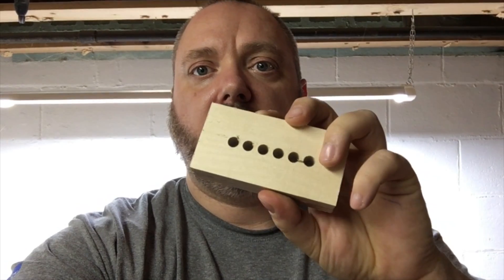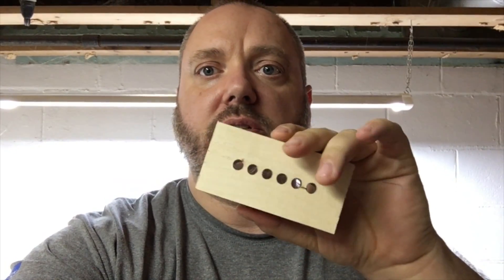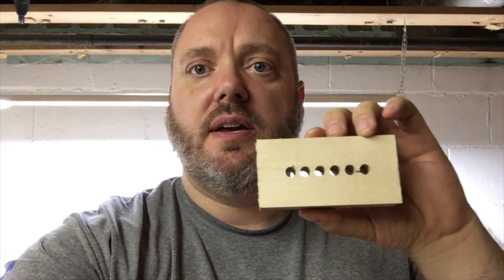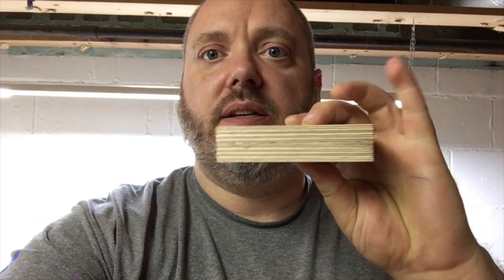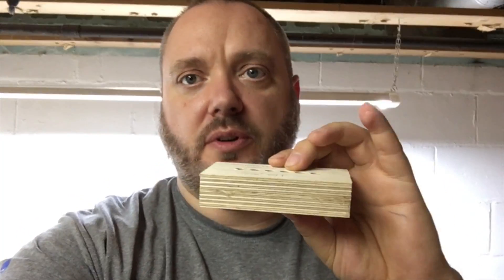String Ferrule Drilling Guide Pt. 1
We haven't shared this with you guys yet but. we also build guitars. We are looking to start adding content on the process of building guitars at home BUT we also hope to help fill the vacuum of content related to building guitars on home CNC machines! (Like our Shapeoko...but the same principles apply to X-Carve, Onefinity and countless other hobby sized machines)

This is just a quick sample, we hope you are interested in our guitar building journey...If you'd like to see more of this type of content please let us know.